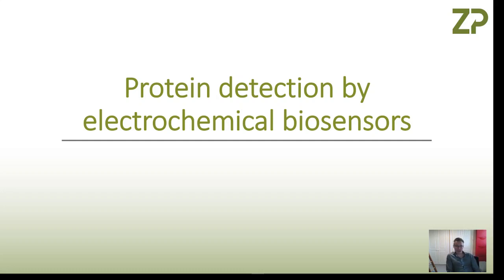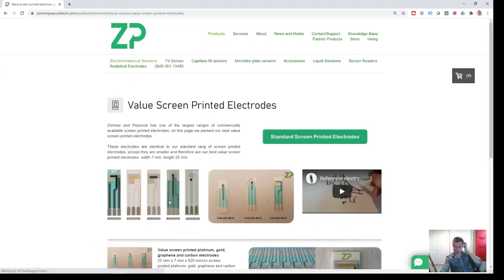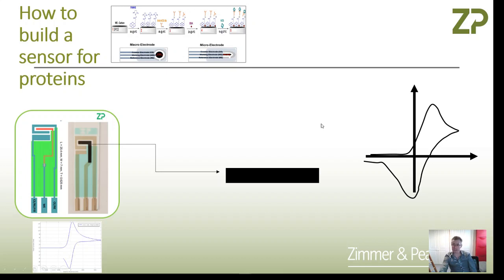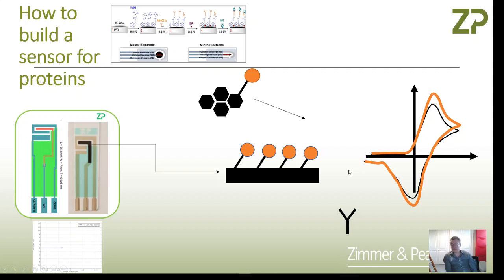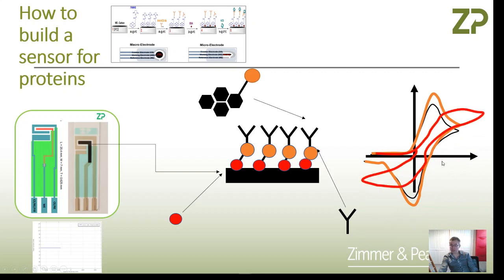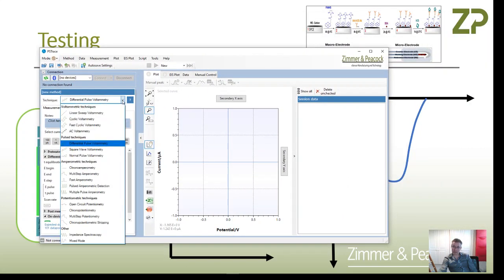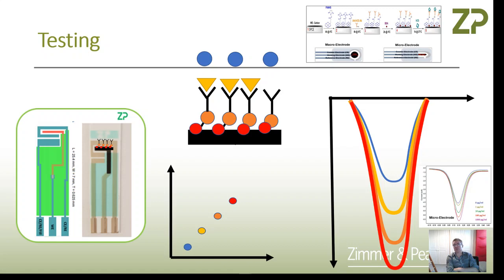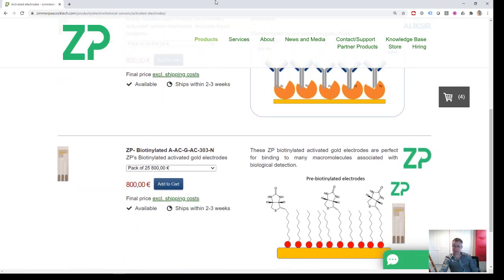A way to make an electrochemical biosensor for proteins from a screen printed electrode (SPE)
In this video we discuss a way of constructing and testing a biosensor for protein detection from a screen printed electrode.  Some of the links which may be useful are below.